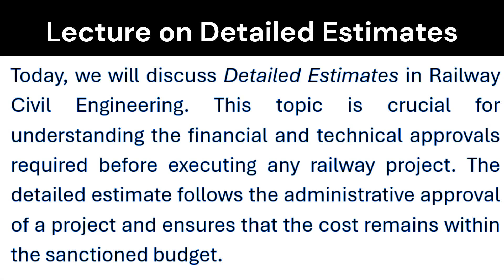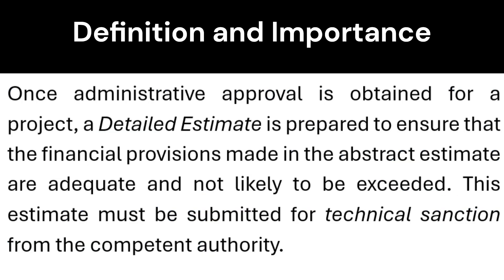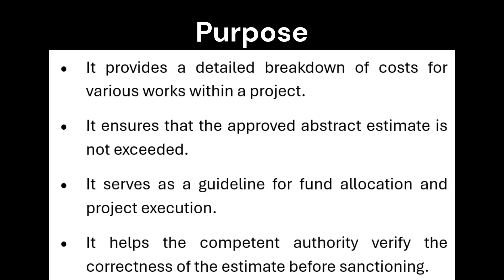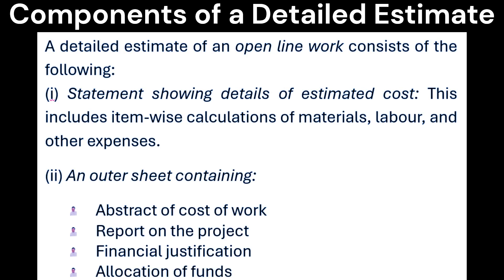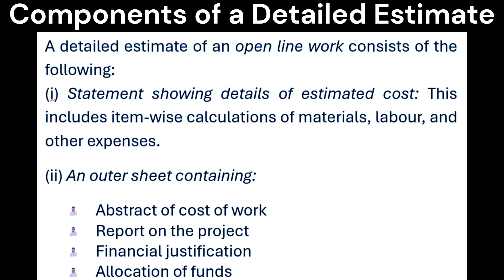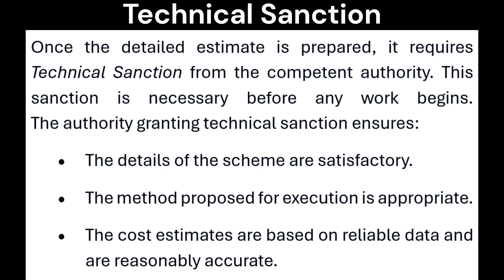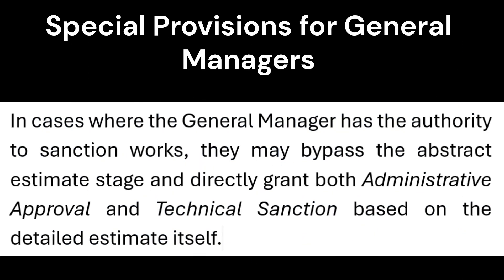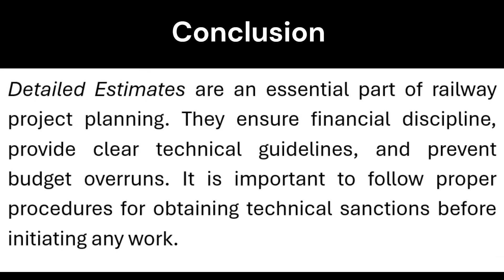Detailed Estimates in Railway Civil Engineering | PART 4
📌 Detailed Estimates in Railway Civil Engineering | LDCE/LGS Exam Preparation

Welcome to Track Engineer! In this lecture, we cover Detailed Estimates—a crucial topic for Railway Civil Engineering and LDCE/LGS exam aspirants. 🚆📖

🔹 Topics Covered:
✅ Definition & Importance of Detailed Estimates
✅ Components of a Detailed Estimate
✅ Technical Sanction & Approval Process
✅ Role of General Managers in Estimates

This session is essential for understanding how railway projects are planned, approved, and executed within budget. 💰📑